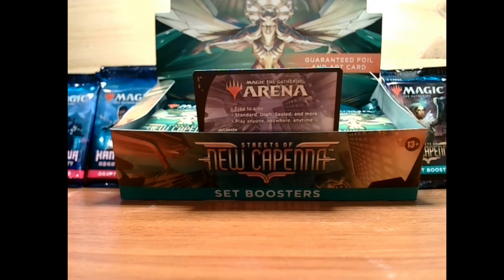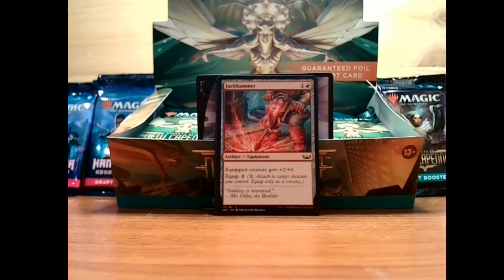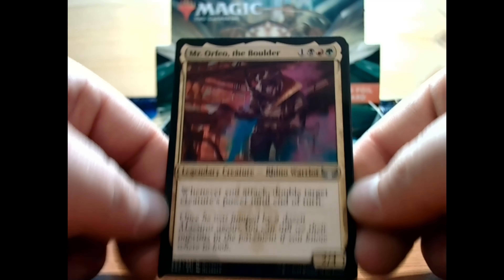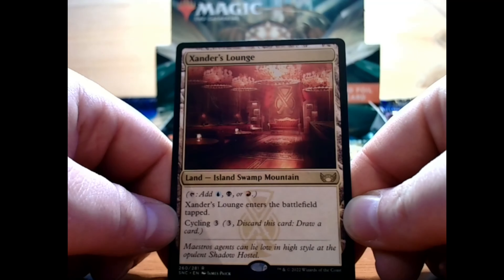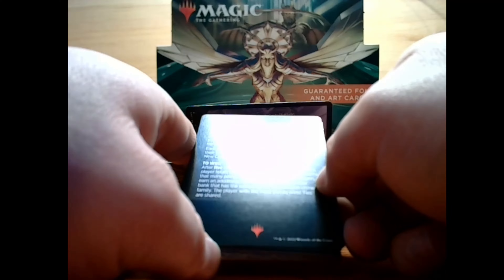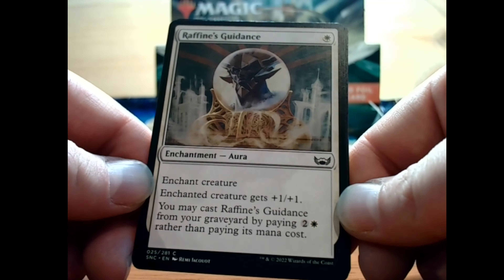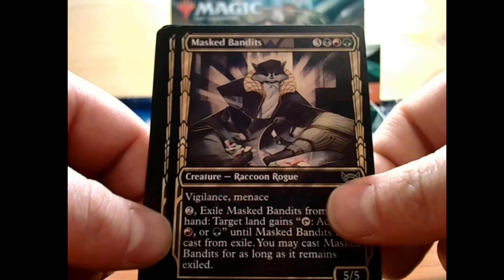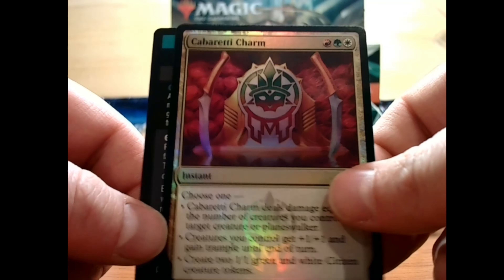Open Your Way to New Capenna! MTG Set Booster Pack Streets of New Capenna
In this episode, we open two packs of set boosters for Streets of New Capenna